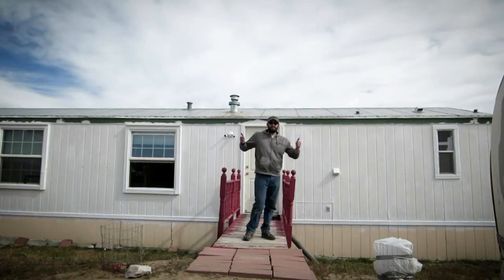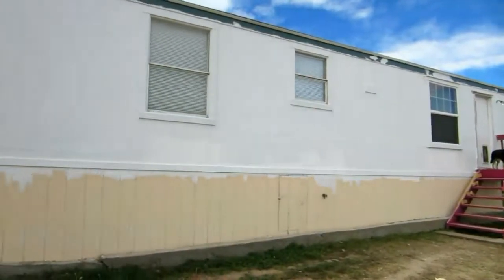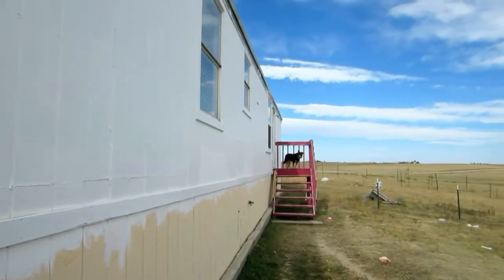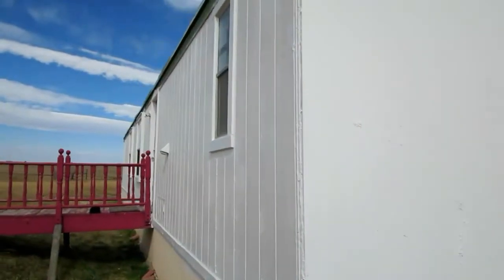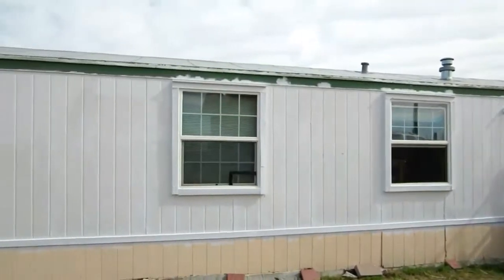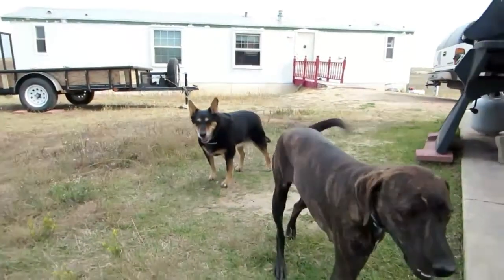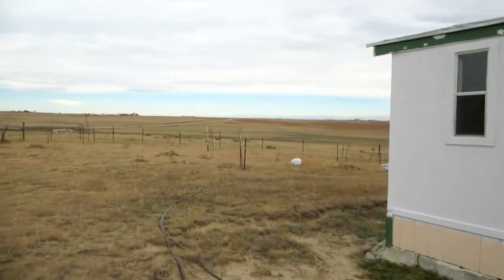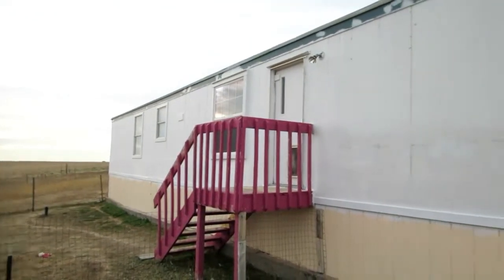Sunday at TCR's Ranch... House gets a Based Coat